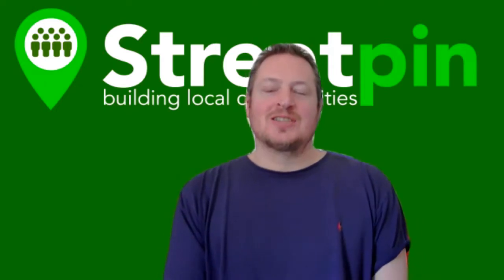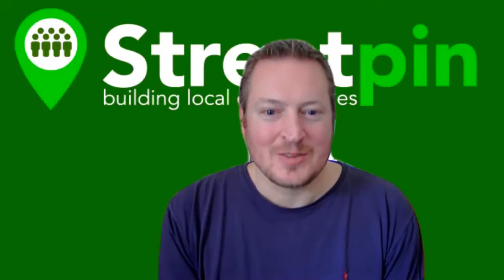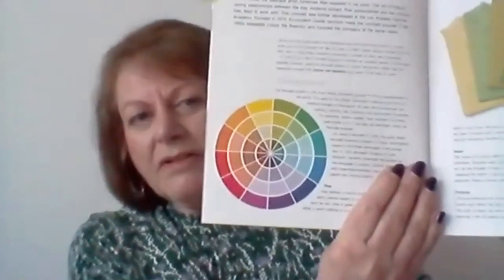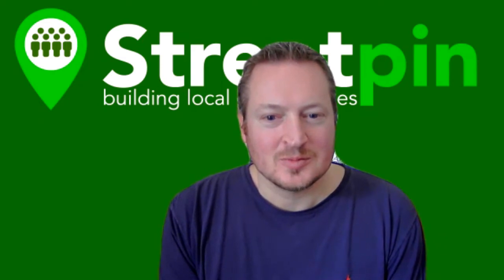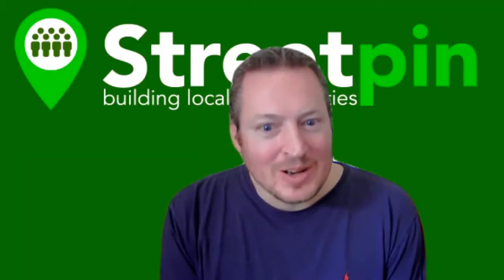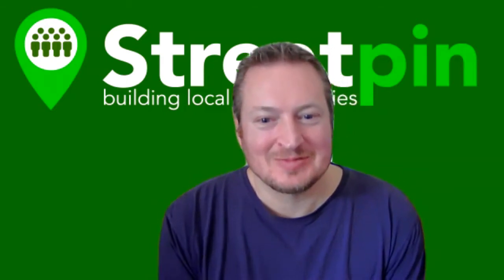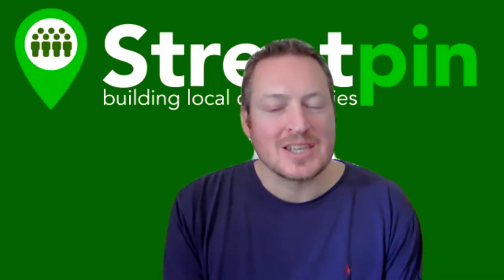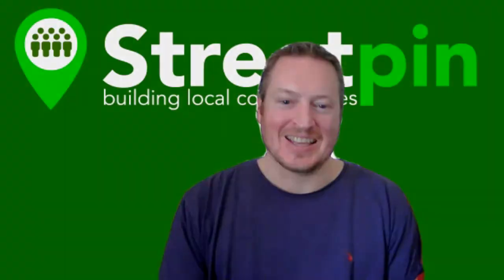Streetpin Spotlight: Elaine Evans Beauty and Image Consultant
Get to know the people behind the businesses on Streetpin.

Elaine specialises in manicures and pedicures for the individual's requirements. Treatments for all and people who consider their hands and feet need special attention e.g. gardeners/walkers.

She trained at Elizabeth Arden, OPI and Thalgo as well as Colour Me Beautiful in Colour & Makeup and Style & Image